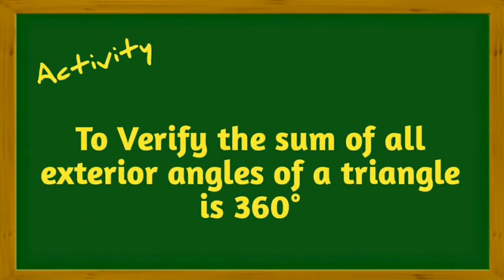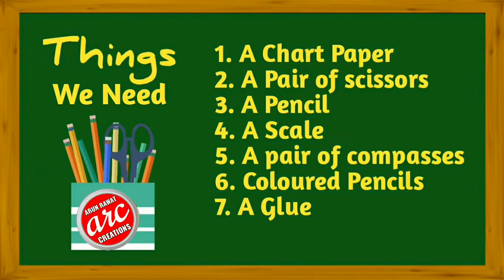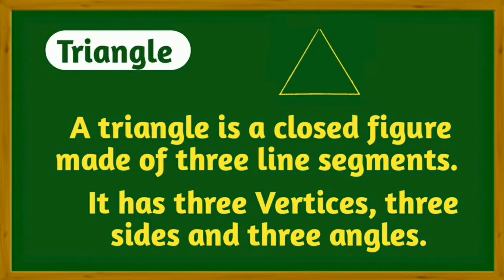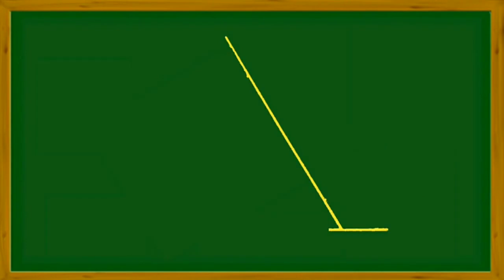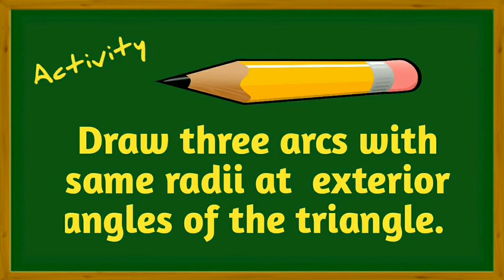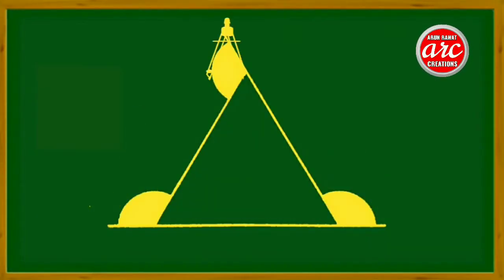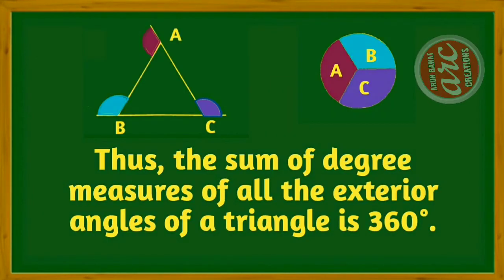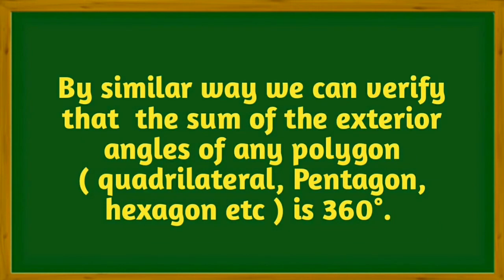Sum Of Exterior Angles of a triangle is 360° | Virtual Cutting and Pasting Activity| Maths Project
To Verify that the sum of Exterior angles of a triangle is 360 °. A fun Learning maths activity. In this virtual Cutting and Pasting Activity the student will be able to verify geometrically that the sum of measures of the exterior angles of a triangle is 360 degree.